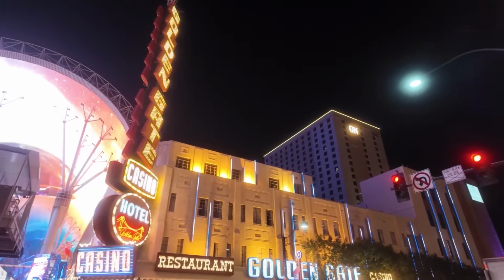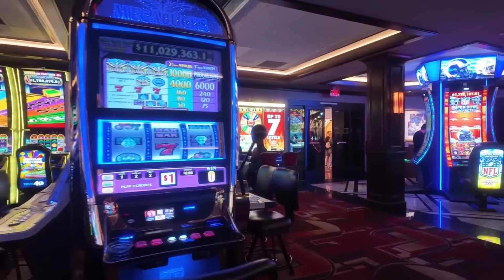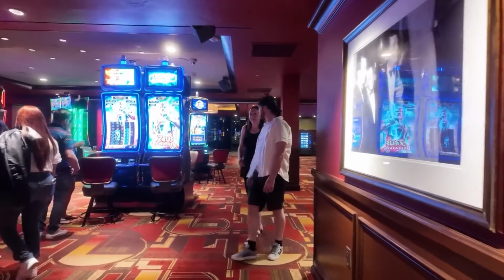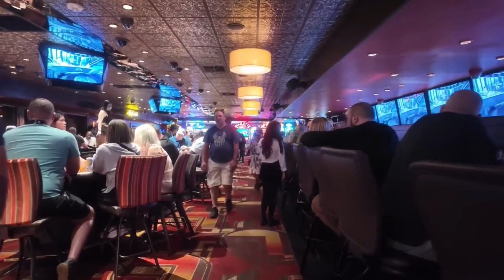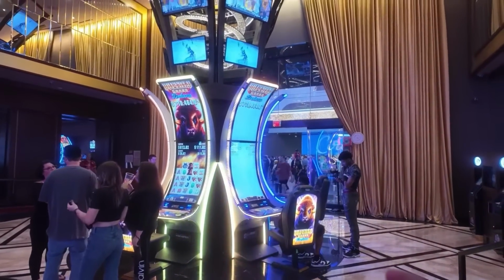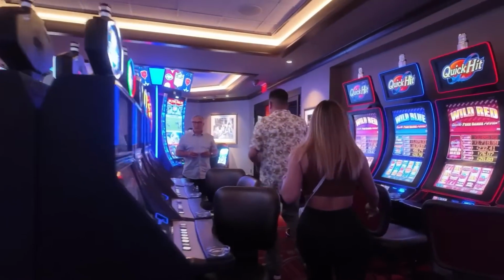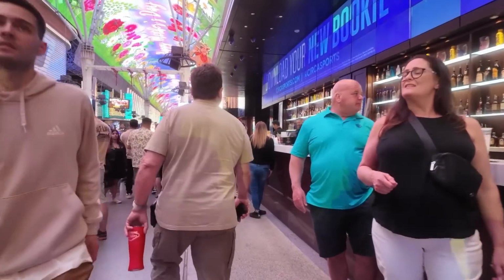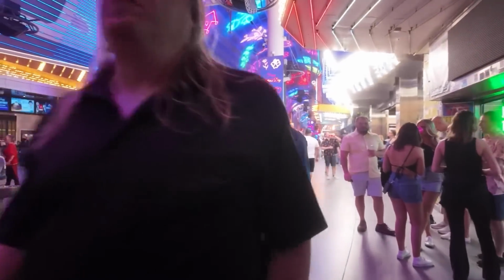LasVegasWalk • Golden Gate Hotel and Casino • May 2024 (HD)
LasVegasWalk • Las Vegas Hotels and Casinos @LasVegasWalk Las Vegas Hotels and Casinos LasVegasWalk

LasVegasWalk • Las Vegas Hotels and Casinos are High Quality 4K HDR and Classy Point Of View (POV) Immersive Walk Videos of Las Vegas Hotels and Casinos.

LasVegasWalk • Las Vegas Hotels and Casinos gives YOU the VALUE of being INFORMED/RELAXED/ENTERTAINED by Watching my LasVegasWalk Videos on TV or other Electronic Devices.

LasVegasWalk • Las Vegas Hotels and Casinos is HERE for YOU to SEE, KNOW, and EXPLORE what is Current and New with Las Vegas Hotels and Casinos.

LasVegasWalk • Las Vegas Hotels and Casinos Videos are Original and Not Re-use Content. Every Video shot entirely Brand New from Start to Finish.

TYPE AS IS- @LasVegasWalk or LasVegasWalk -in ALL SEARCH BAR NO SPACES to QUICKLY find ME!

Just Click my LasVegasWalk • Las Vegas Hotels and Casinos Playlist Links for your TV Binge Watching Enjoyment and Viewing Pleasure, Relaxation, and Information: